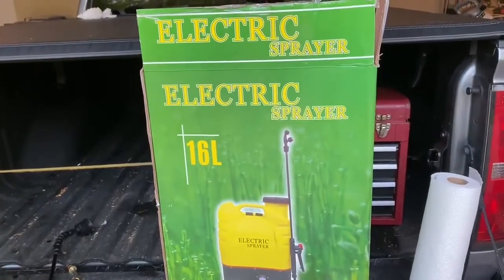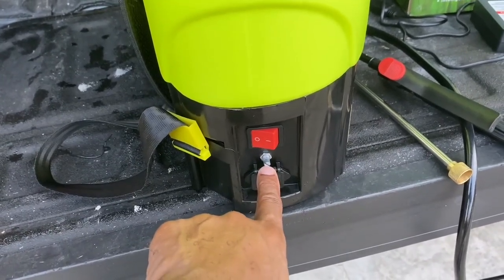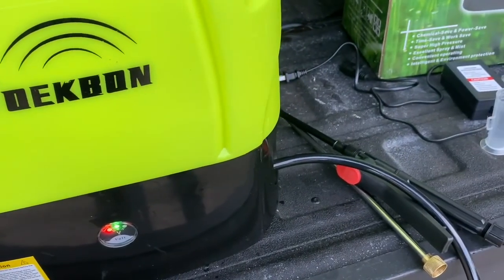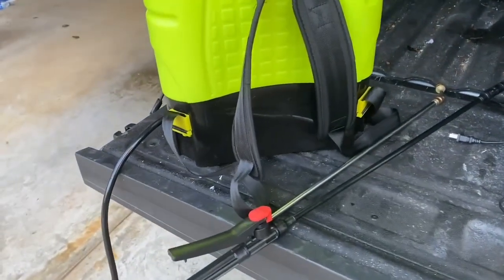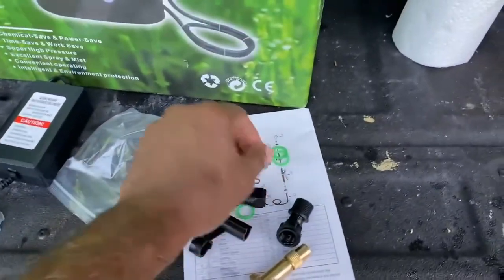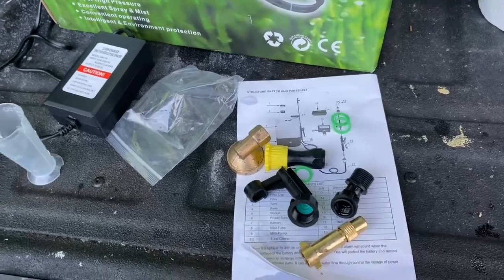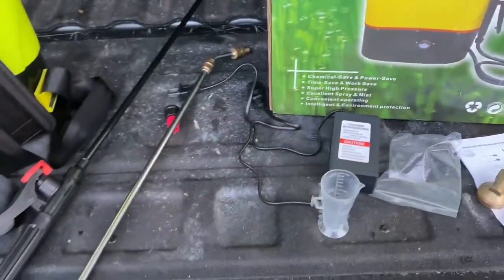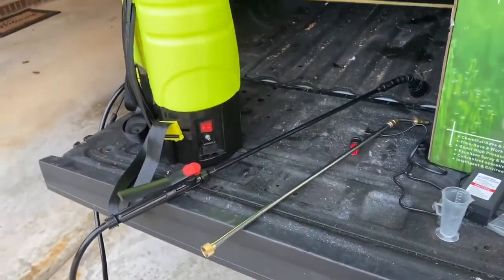WOEKBON 4 Gallon Battery Powered Backpack Sprayer Electric Garden Pump Sprayer Review, A lot to like